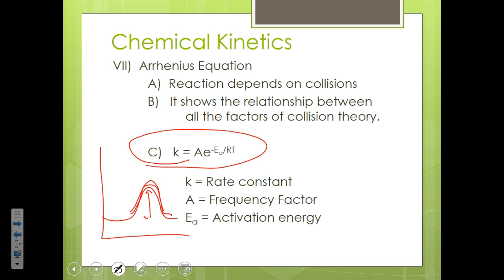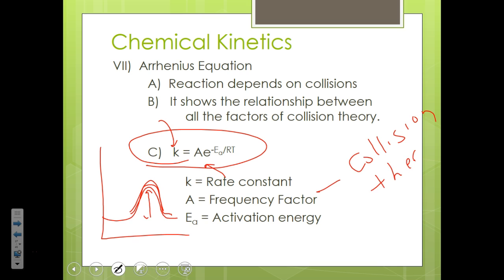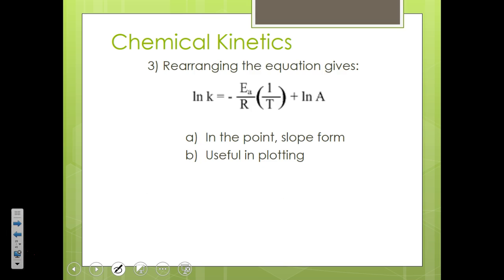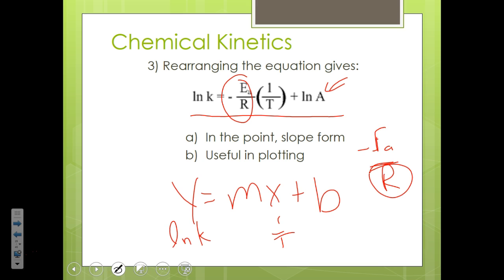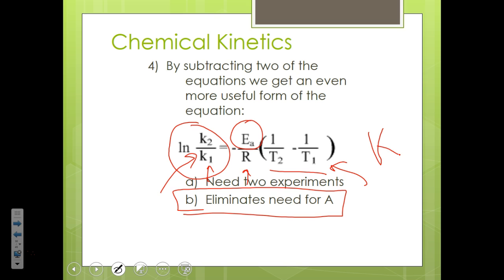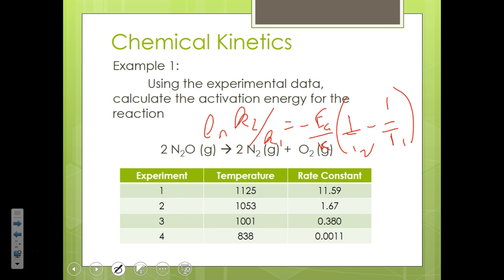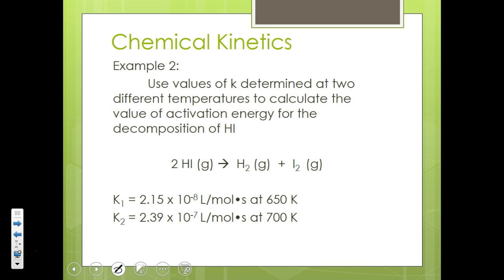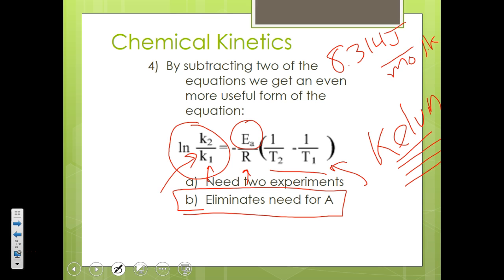Arrhenious Equation: Finding Activation Energy